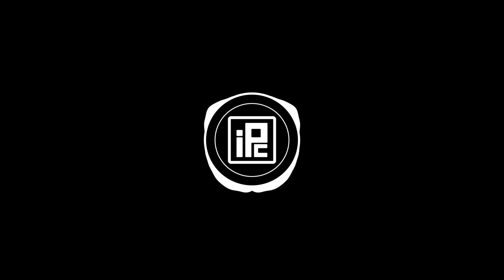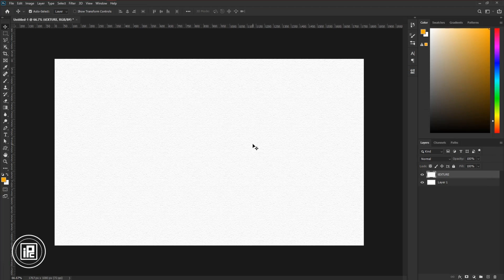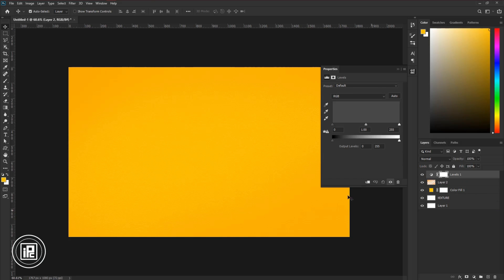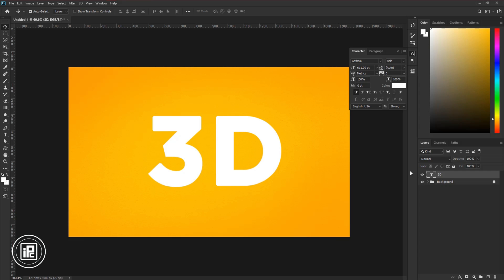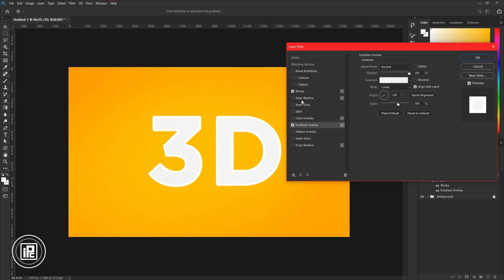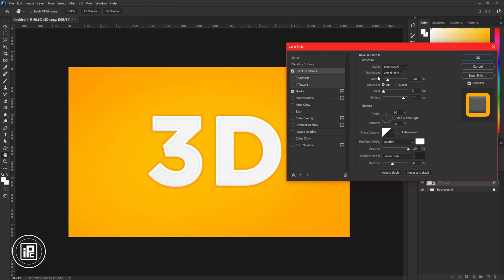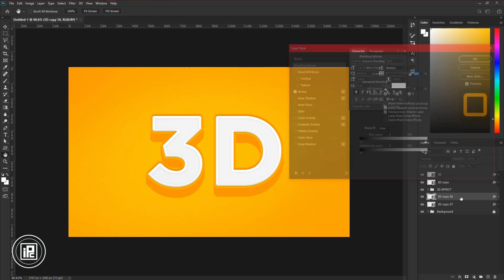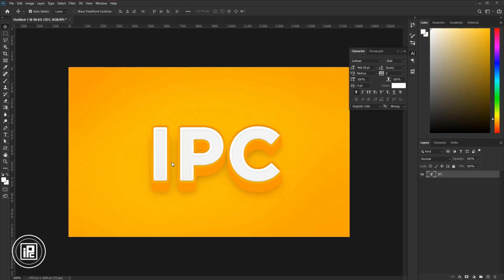Create 3D Text without applying 3D effect in Photoshop. 3D text and Logo mockup tutorial. IPC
In this tutorial, I show you how can you create 3d editable text without applying 3d effect in photoshop. You can also use this file as your 3D logo mockup. I hope everyone will like this tutorial. Because I show you some good techniques that you can use to create this 3d text. As you see, If you watch the tutorial carefully until the end, You can also create this. Just follow my all the steps carefully. You will face lots of problems to make this text.

KEEP LEARNING